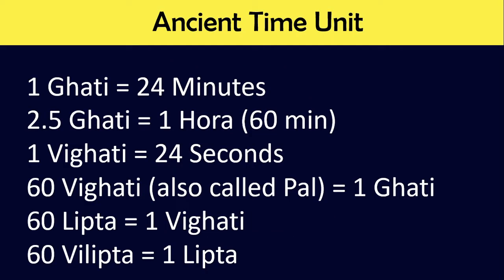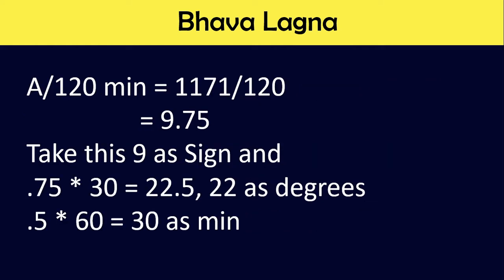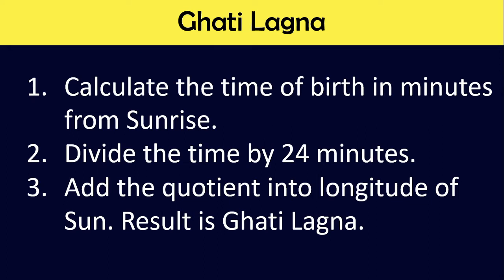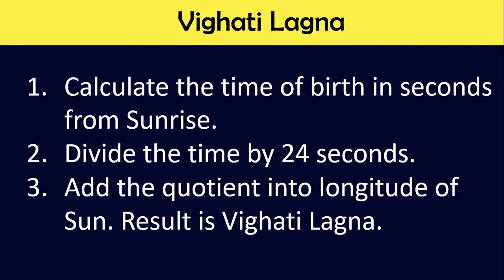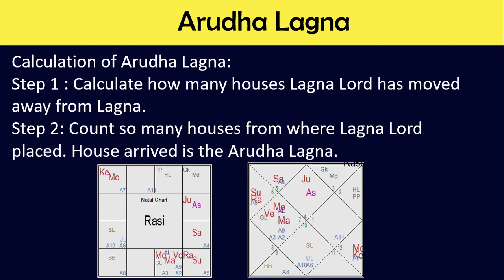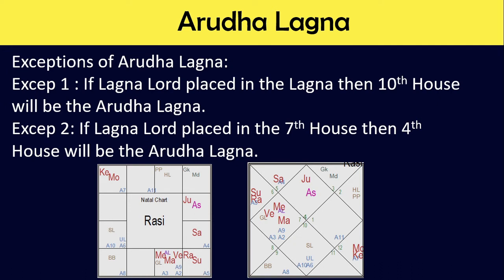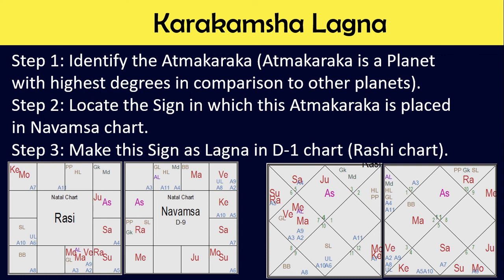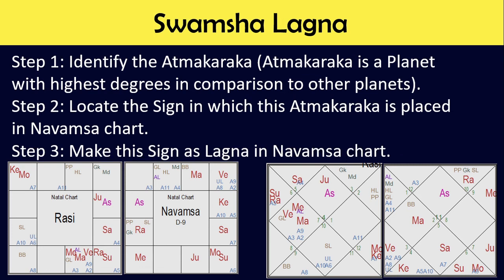Alternative Lagnas || Special Lagnas in Vedic Astrology - Part 2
In this video following topics are covered:
1. Bhava Lagna
2. Ghati Lagna
3. Vighati Lagna
4. Arudha Lagna
5. Upapada Lagna
6. Karakamsha Lagna
7. Swamsha Lagna